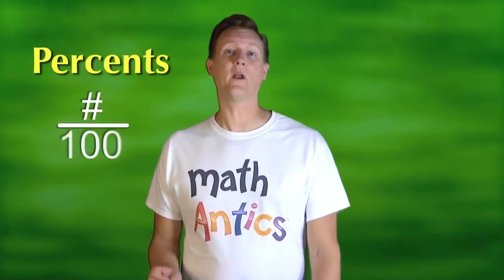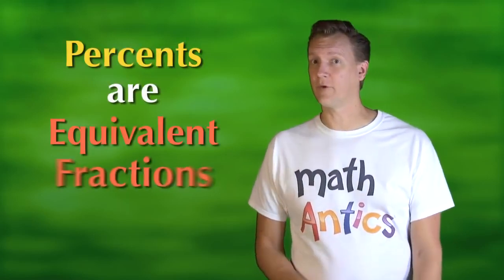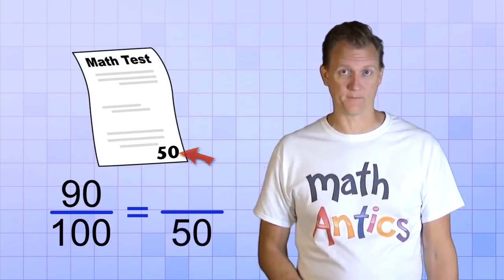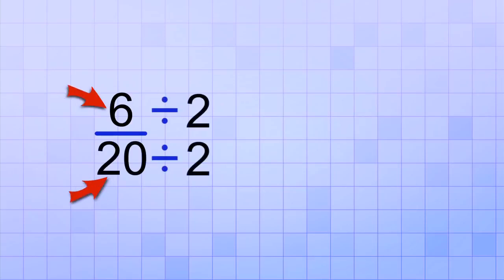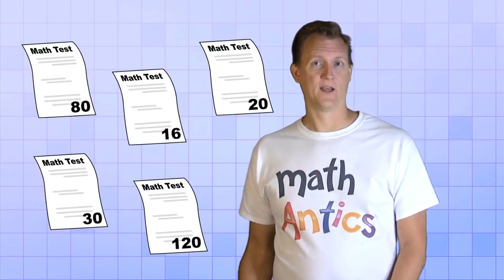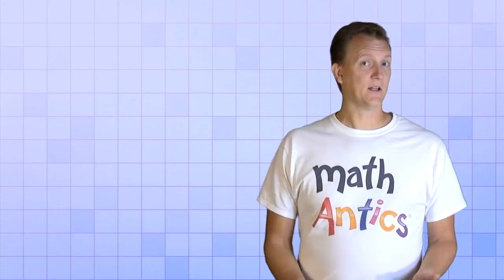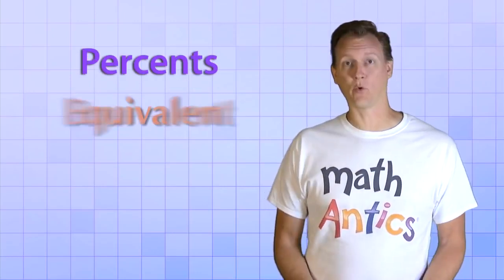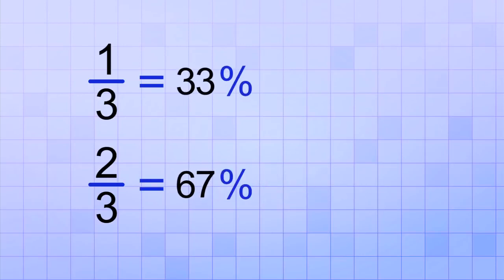Math Antics Percents And Equivalent Fractions